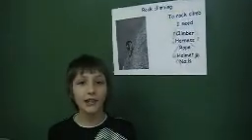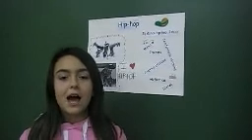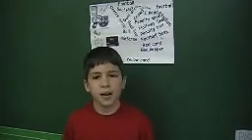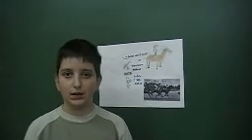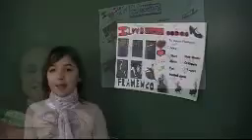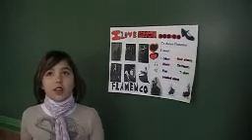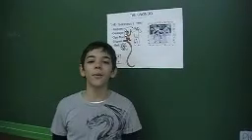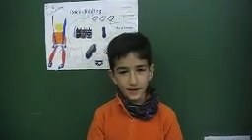We like sports!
The students in fifth grade at Escola Banús talk about sports they like.